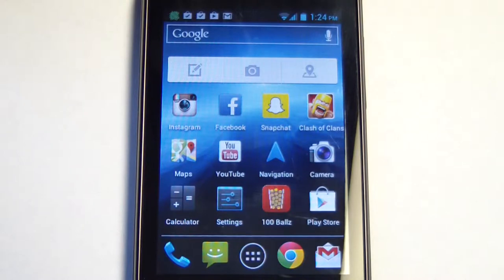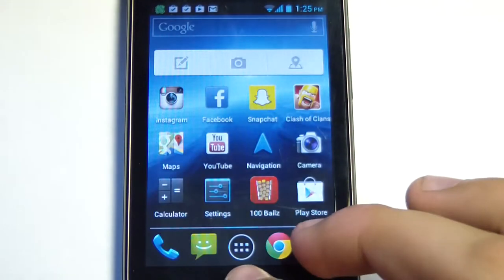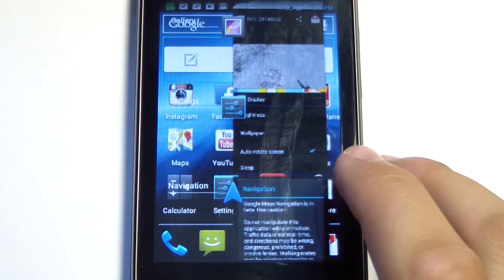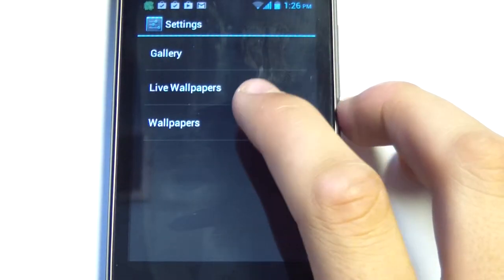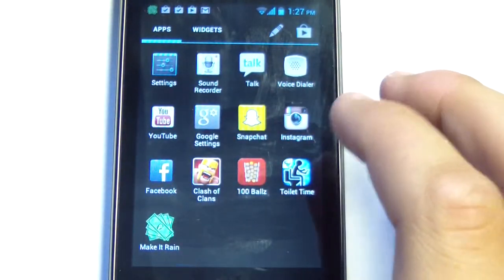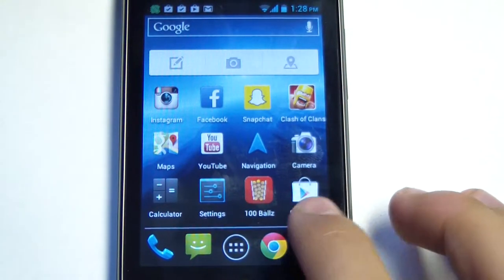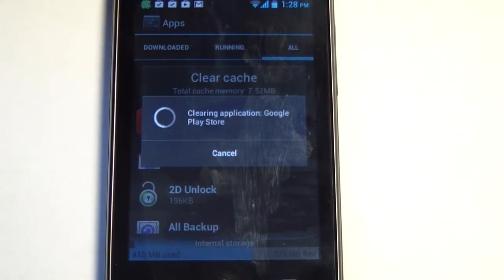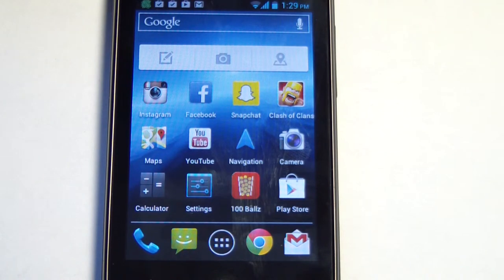5 Ways You Can Speed Up Your Android Device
5 Ways:
 1) Disable Unused Widgets
 2) Close All Running Apps in the multitasker
 3) Use Only Dark Wallpapers
 4) Uninstall Unused Applications
 5) RESTART YOUR PHONE AT LEAST ONCE A WEEK!!!